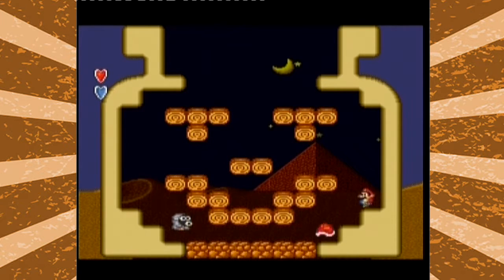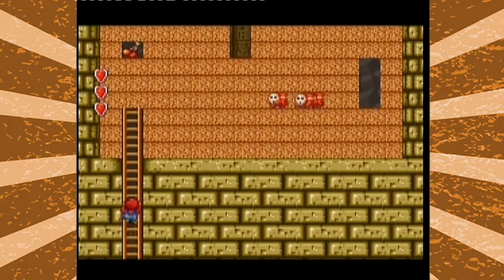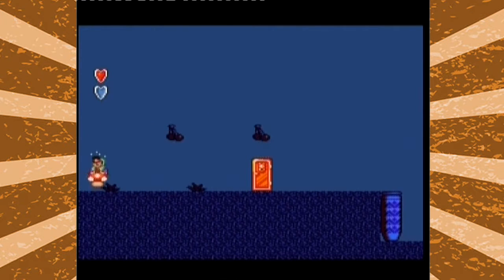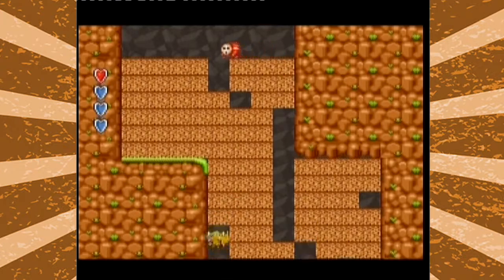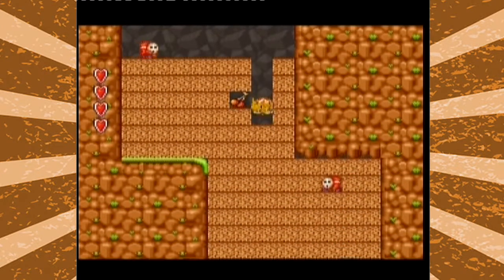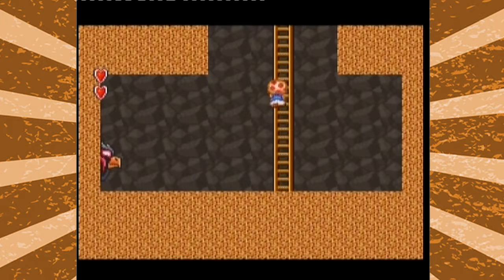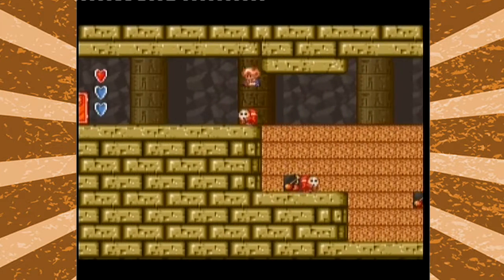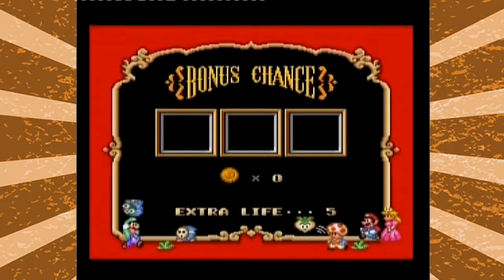Super Mario All Stars Part 11 - Super Mario Bros. 2 (P2)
Part 11 of my lets play of Super Mario All Stars - Super Mario Bros. 2 (P2)